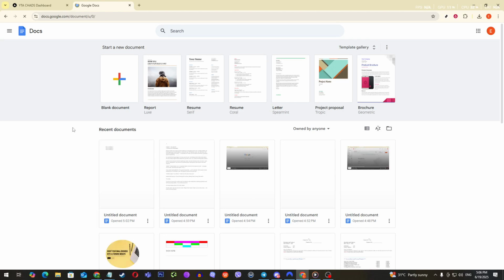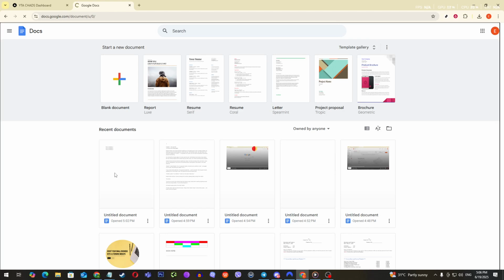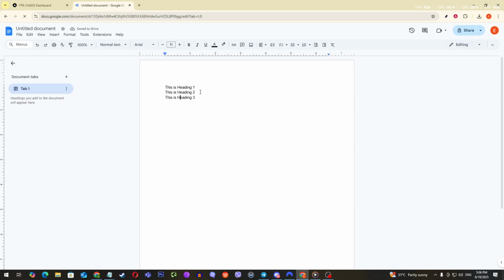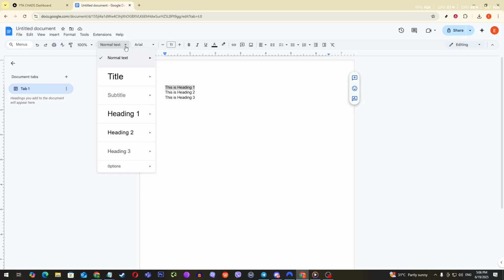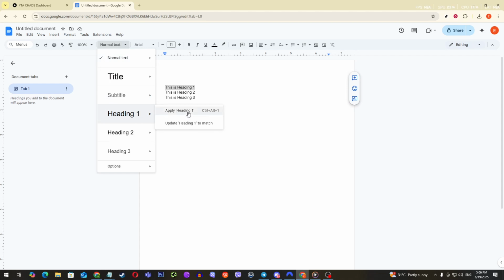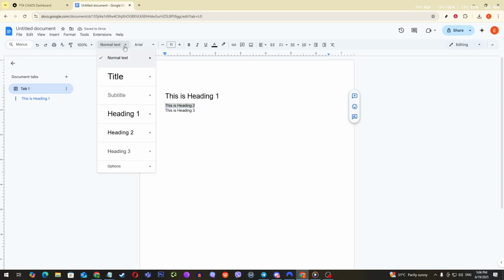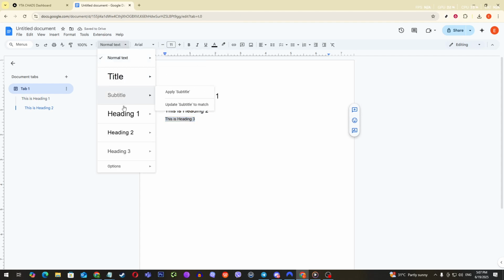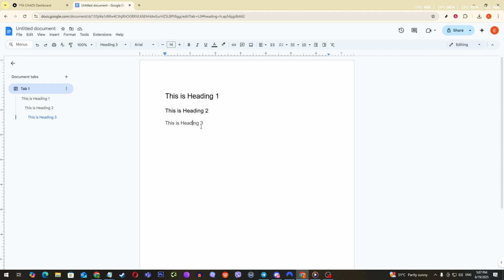How to Create a Heading in Google Docs (Practical Trick) (2026 Tutorial)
Learn how to create and customize headings in Google Docs with this easy step-by-step tutorial! Whether you're using Google Docs on the web or mobile, this guide will show you how to organize your documents efficiently.

In this video, you'll discover how to apply built-in heading styles (Heading 1, Heading 2, etc.), change font size and color, and use headings to improve document navigation. We'll also cover how these features work across supported platforms like Google Docs Web, Android, and iOS. Using headings not only makes your document look professional, but it also enables automatic table of contents creation.